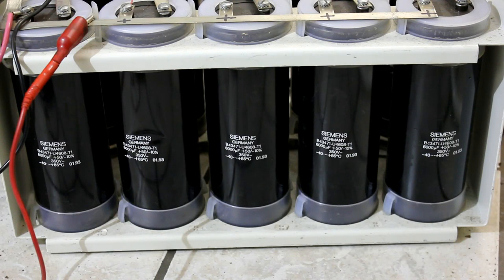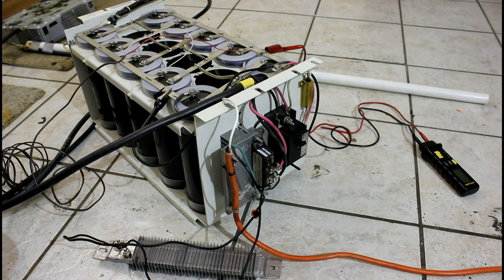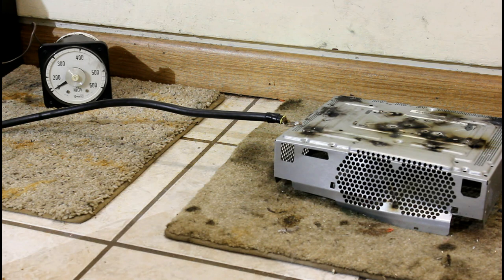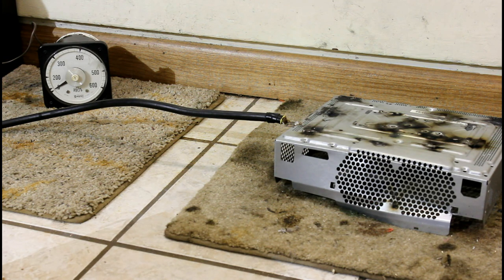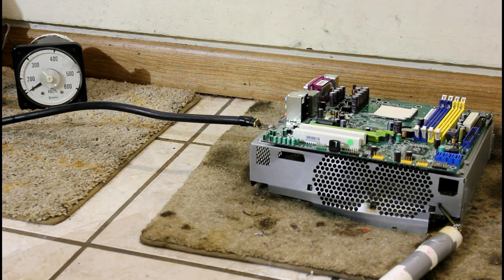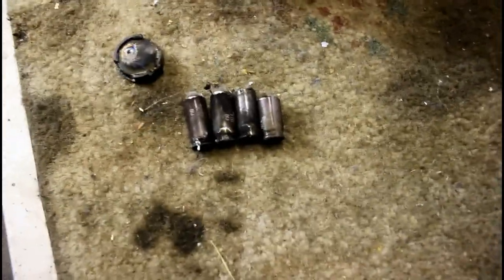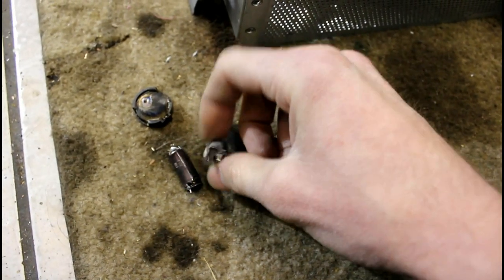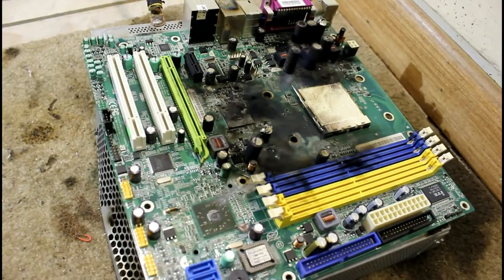MRI Capacitors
For anyone watching who likes capacitor discharges, I show MRI Capacitors (I was told they came from "Medical Imaging Equipment") discharging and causing small explosions